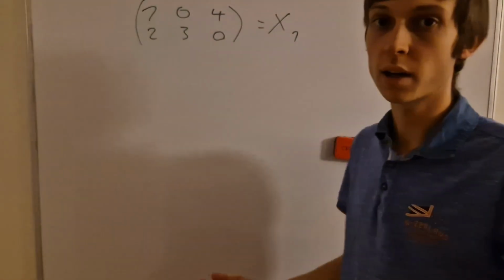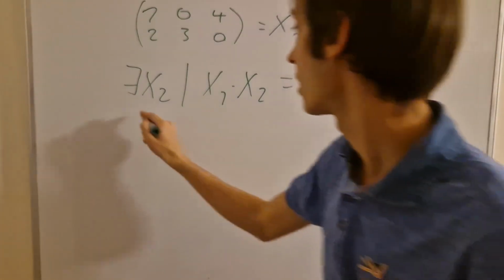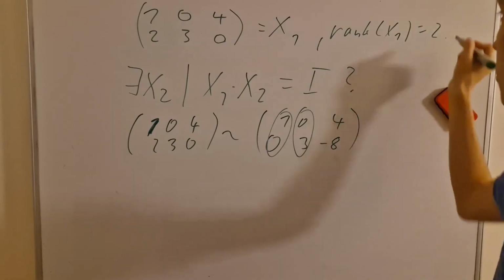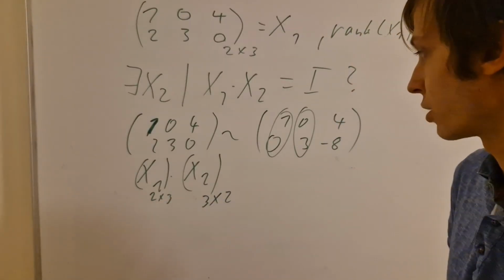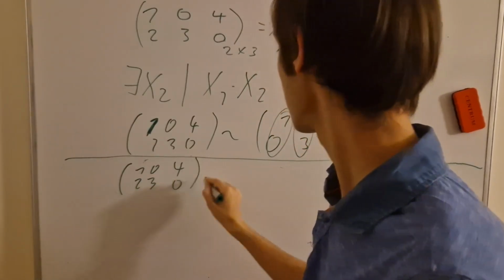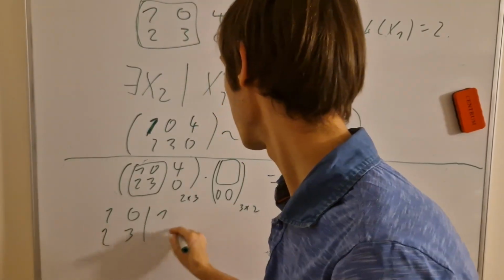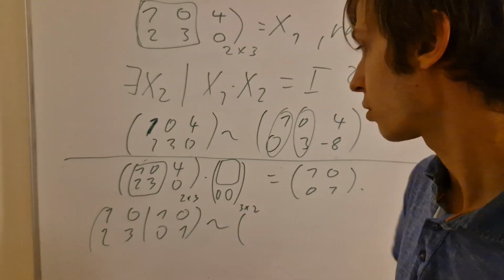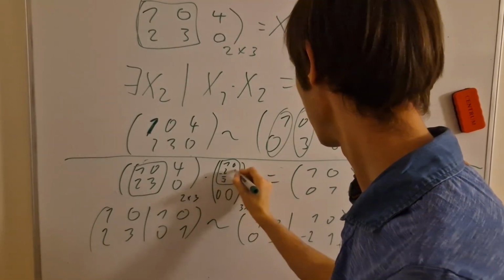Example, does this non-square matrix have right inverse?